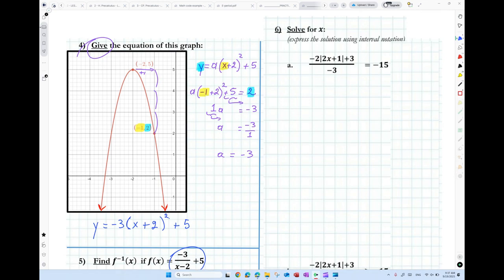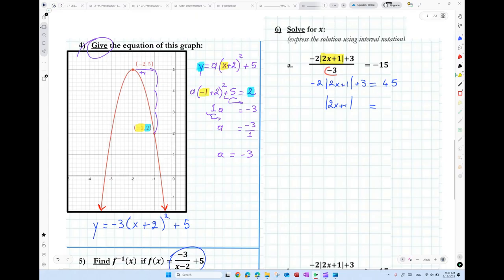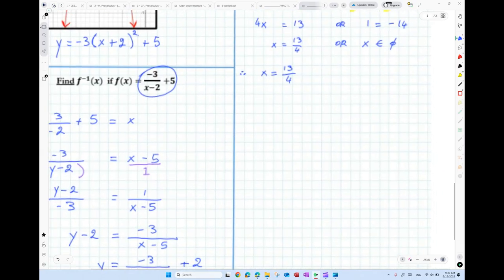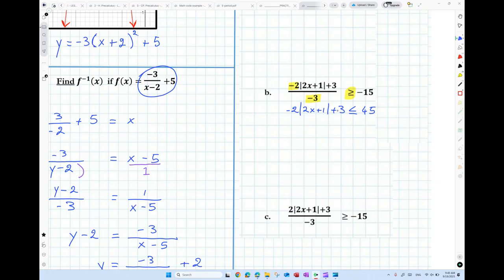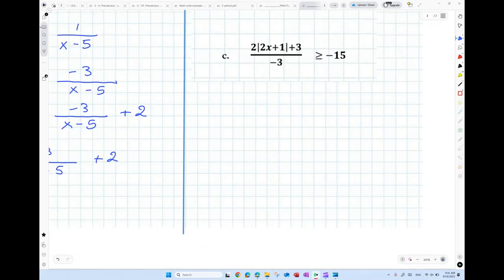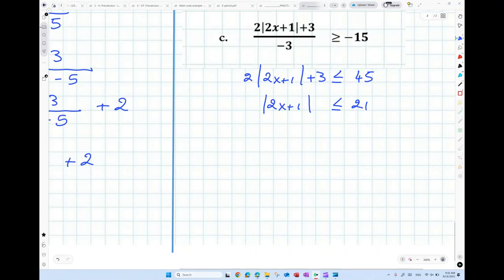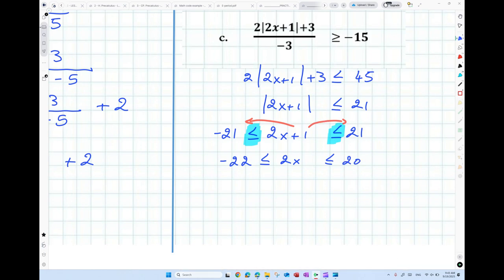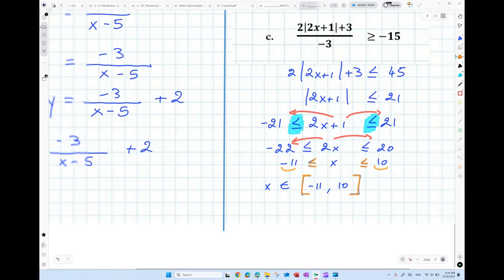PRACTICE TEST 1B q6CP